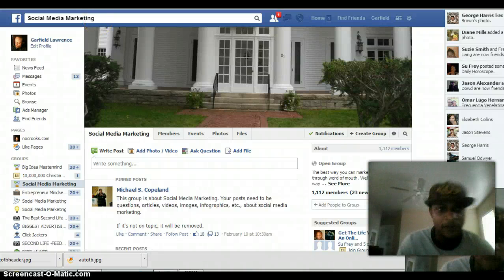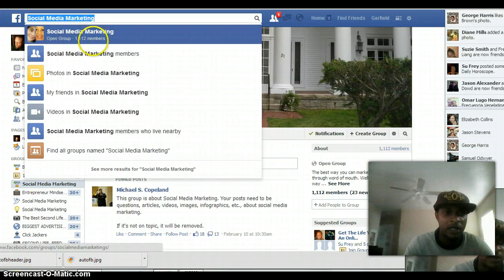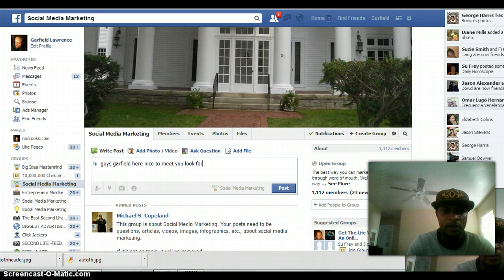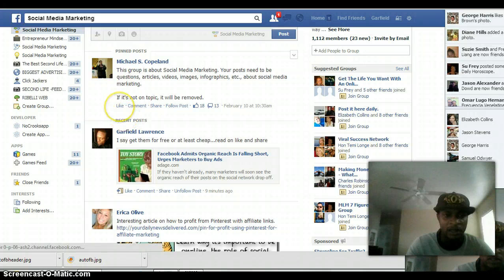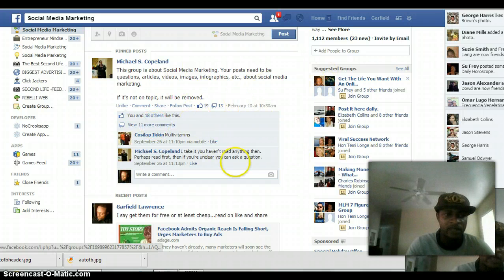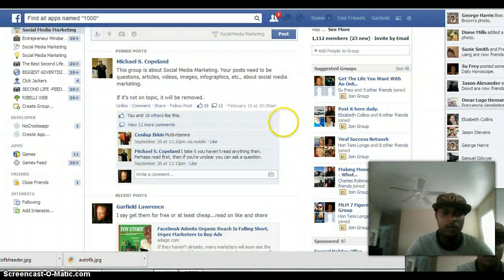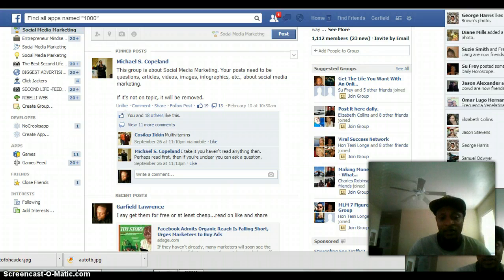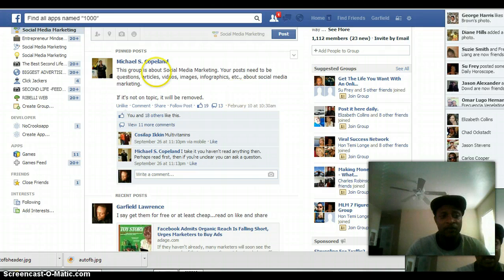How To Get Clicks And Likes On Facebook For Free Part1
The ultimate tool to use to get clicks and likes on facebook for free, and get unlimited targeted leads to your business any business...no matter what company you are in you can use those clicks and likes on facebook to brand yourself and in turn get more leads sales and followers and change the lives of people around you.
To To Get Clicks And Likes On Facebook For Free and take your business to the next level check out my videos